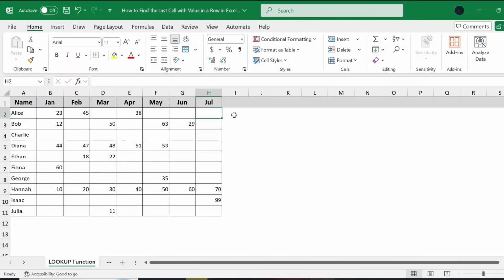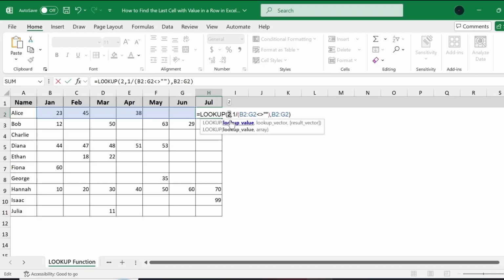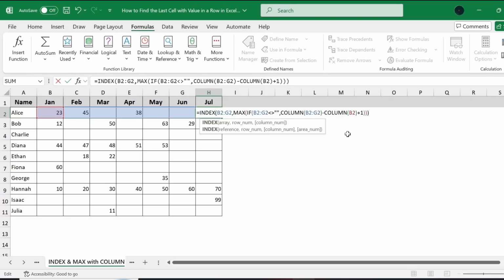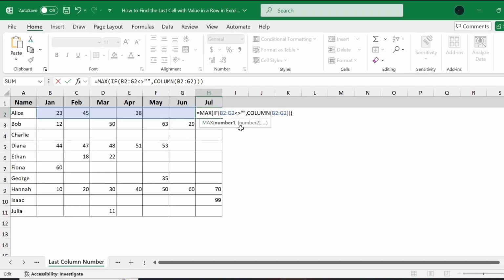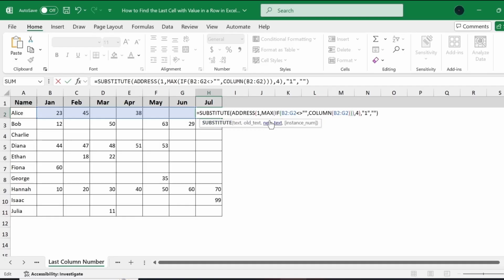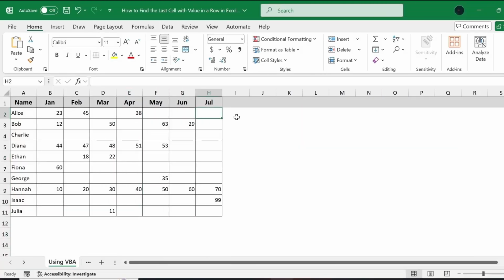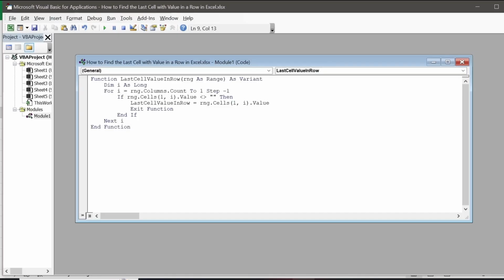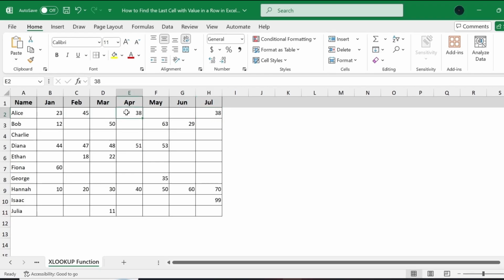How to Find the Last Cell with Value in a Row in Excel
In this tutorial, you’ll learn multiple methods to find the last cell with a value in a row in Excel. We’ll use formulas like LOOKUP, INDEX with MAX+COLUMN, and even a simple VBA script to identify the final non-empty cell quickly and accurately.

00:00 – Intro
00:14 – Use LOOKUP Function
02:11 – Use INDEX and MAX with COLUMN Function
06:10 – Use VBA to Find Last Cell with Value

Transcript:
00:00 – Intro
Welcome! In this video, you'll discover different ways to locate the last non-empty cell in any row. This comes in handy when working with dynamic ranges or irregular datasets.

00:14 – Use LOOKUP Function
We begin with the classic LOOKUP trick that scans from the end of the row. You’ll see how LOOKUP can ignore empty cells and return the final value automatically.

02:11 – Use INDEX and MAX with COLUMN Function
Next, we combine INDEX with MAX and COLUMN to pinpoint the exact column number of the last filled cell. This method is more precise and works well even when values are numbers, text, or mixed.

06:10 – Use VBA to Find Last Cell with Value
Finally, we write a short VBA macro that loops through a row and returns the last non-empty cell—perfect for automation or frequent reporting.